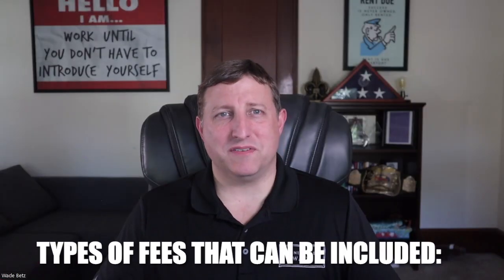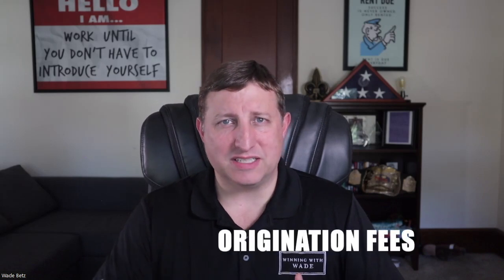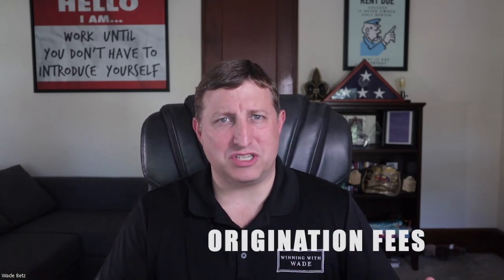What Are Fannie Mae Financing Concessions?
Are you buying or selling a home and wondering how Fannie Mae financing concessions can impact your closing costs? In this video, we explain everything you need to know about Fannie Mae financing concessions—what they cover, how they work, and why they matter.

Learn how sellers can assist buyers with costs like origination fees, discount points, appraisal costs, and even prepaid expenses. We'll also explain the limits set by Fannie Mae financing concessions so you can ensure your transaction stays within guidelines. Whether you're a buyer looking to reduce upfront costs or a seller trying to attract offers, understanding Fannie Mae financing concessions can make all the difference.

The decision to buy or sell a home shouldn’t be made lightly. Here at The Betz Team, we want to help make that decision easier by providing you with relevant, educational information about Dallas, Texas real estate and the Dallas, Texas real estate market!

Whether you’re looking for helpful tips about buying a home, selling a home, or the latest market statistics, we are here to offer support. The Betz Team is dedicated to helping homebuyers and home sellers achieve their goals, and if you have any real estate-related questions, don’t hesitate to reach out!

Wade Betz
NMLS # 280613
The Betz Team